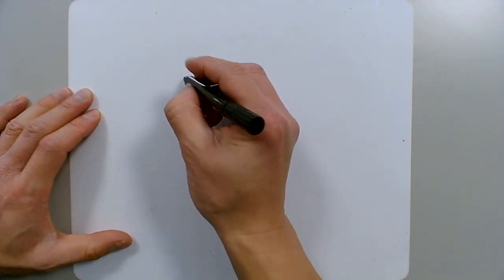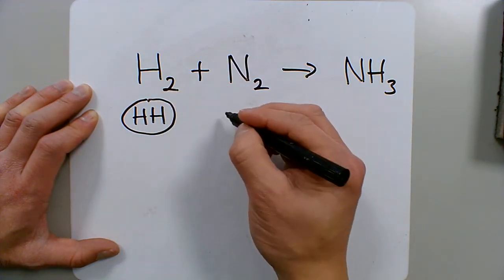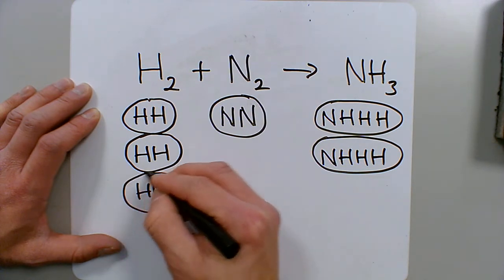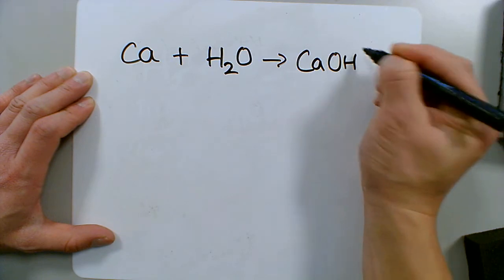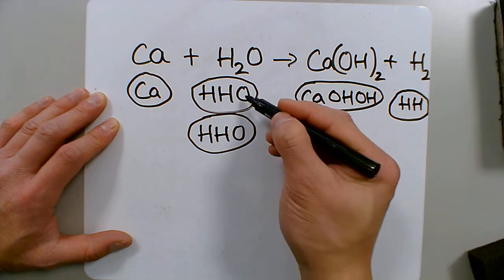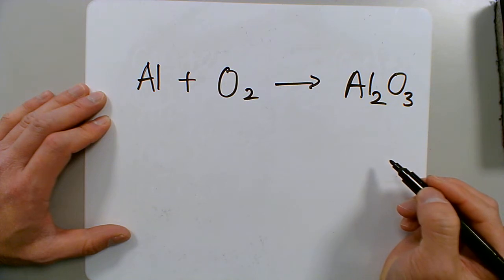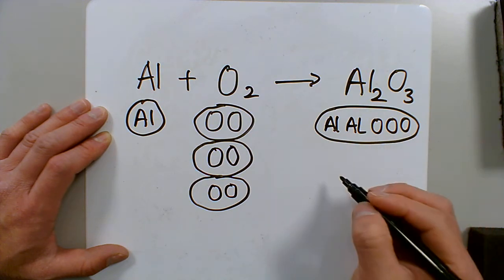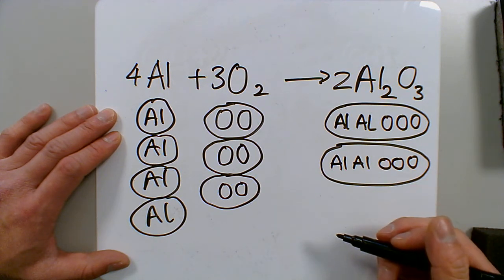Balancing equations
A nice method to help you balance equations. The number of atoms at the start of the reaction (left of the arrow) must equal the number of atoms at the end of the reaction (right of the arrow).
REMEMBER: You can only change the big number in front of the chemical and NOT the small number.